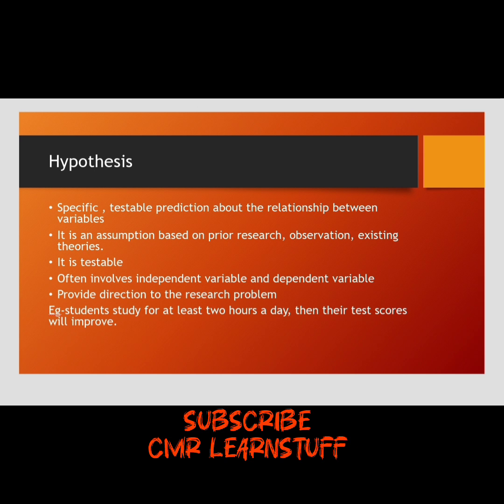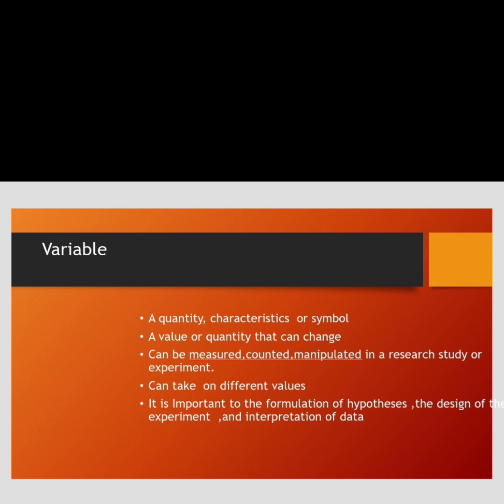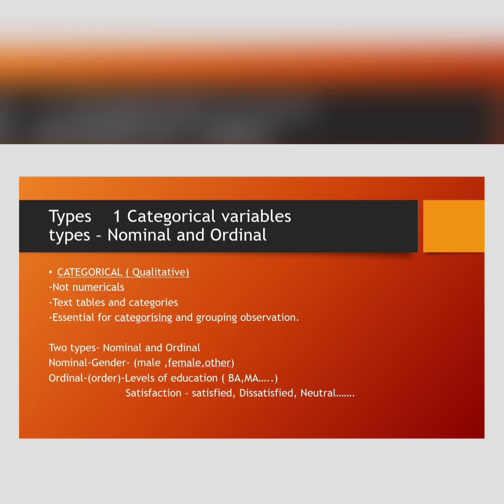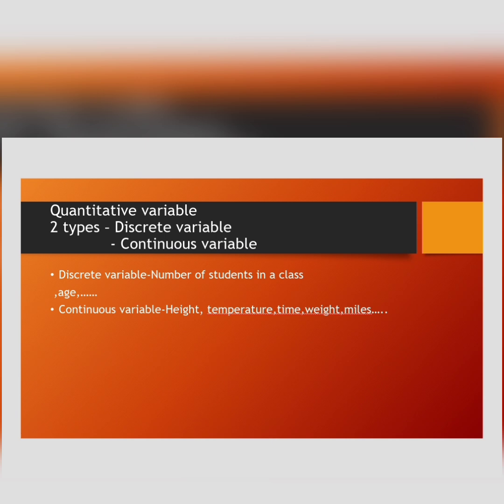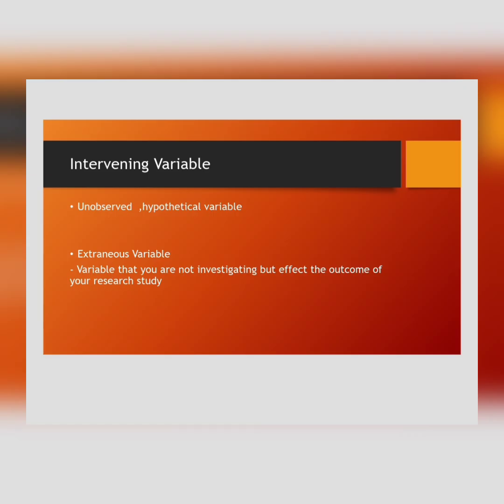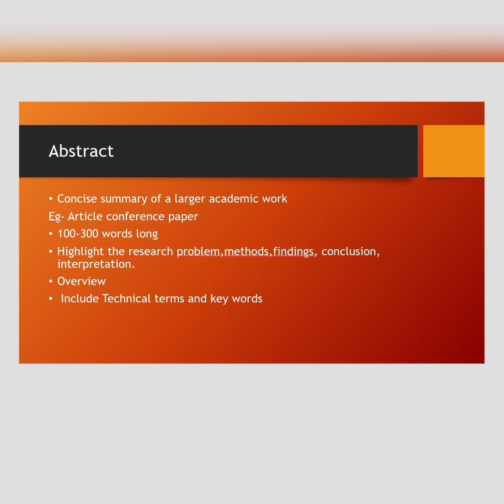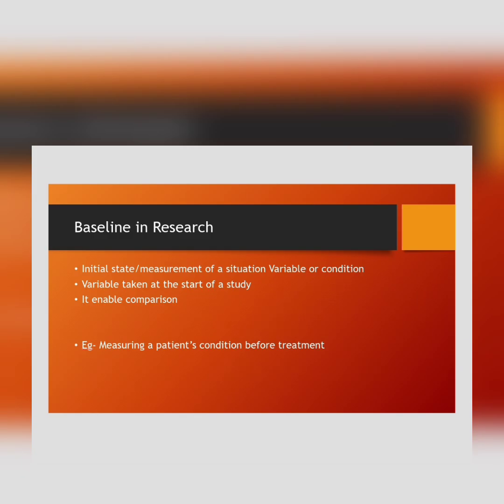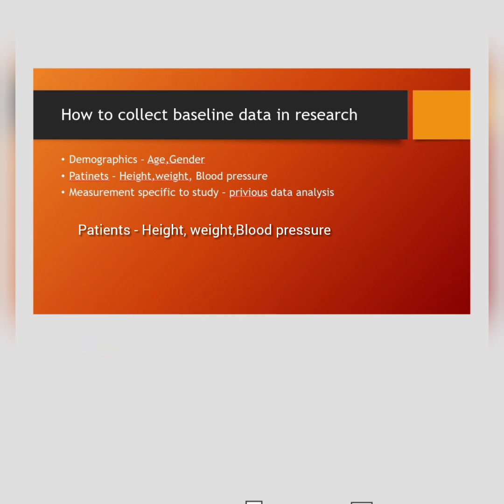Research Aptitude | UGC -NET and JRF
CMR Learnstuff Free Classes

Familiarising yourself with research terminology is crucial when preparing Research Aptitude Studies

- It provides a clear understanding of research concepts,methods and techniques  and

enabling you to tackle complex research questions in UGC -NET  and other competitive examination .

- Hypothesis
- Variable & Types
-Research Abstract- Format
--Base line in research

In my next video share more terms for further
study..